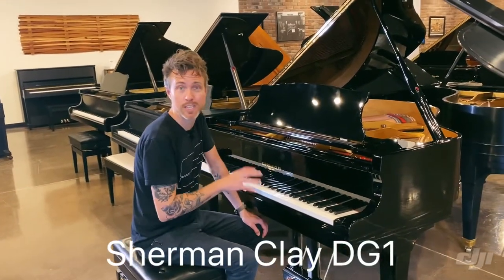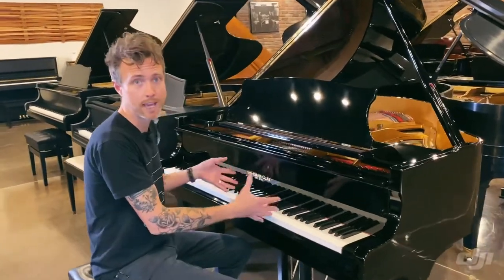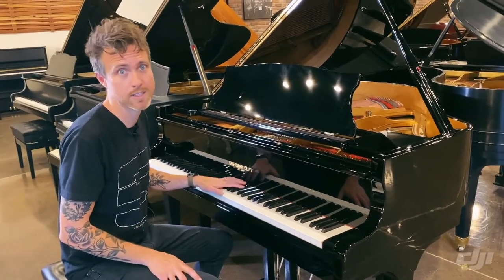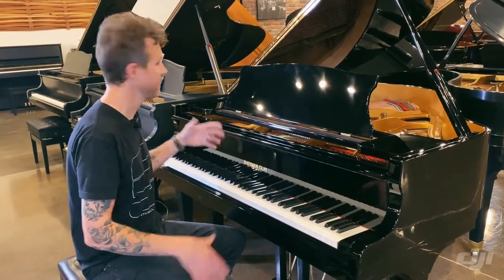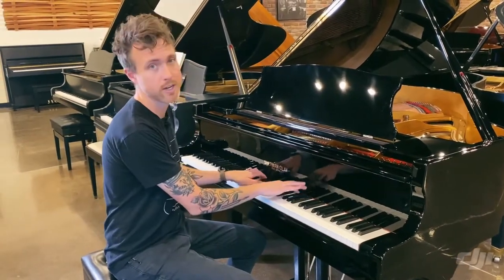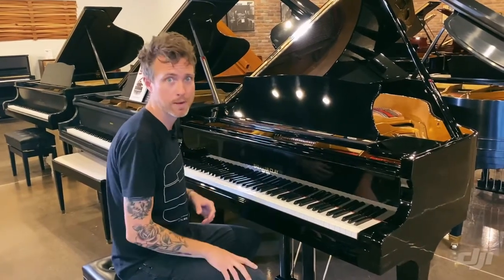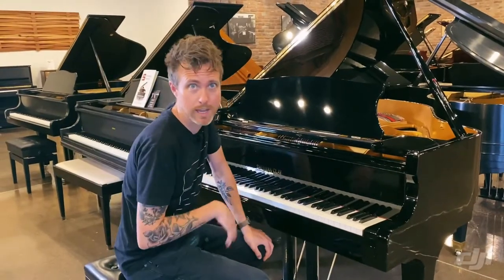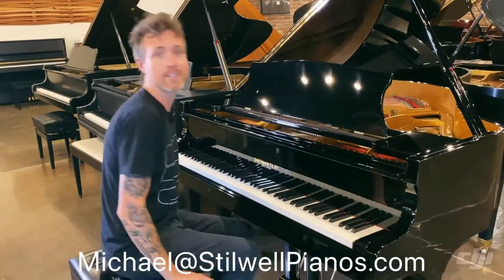Beginner Piano | Sherman Clay Piano DG1 | Baby Grand Piano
I got a Sherman Clay piano DG11 sitting right in front of me. So DG1s are five foot one inches from the front to the back, and we see a lot of these, and these are stencil pianos. What we like about these pianos is the finish is always in fantastic shape, so we were able to buff this thing out make it look brand new, didn't have any big chips or anything like that, and they used a really hard polyester finish back then.

Also, the down weight on the keys is really light, so this is a great piano for people that are just starting out and just don't want that kind of heavier feel. This Sherman Clay piano has a bit brighter of a tone; so if you're looking for something more like a Yamaha or Kawai, and you kind of want to cut above, this is a great option if you're on a budget because it's a lot cheaper than a Yamaha or Kawai.